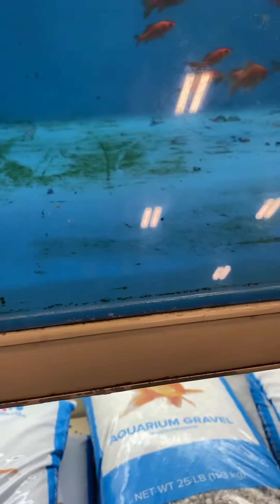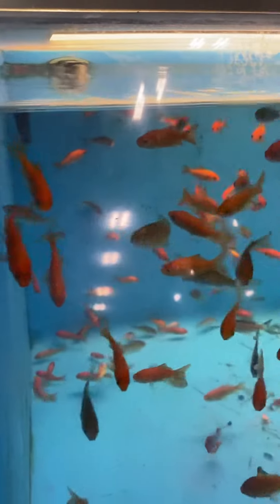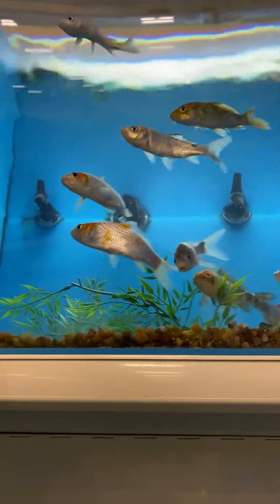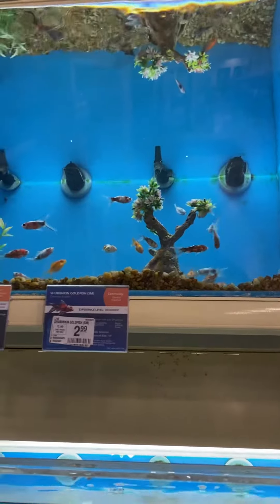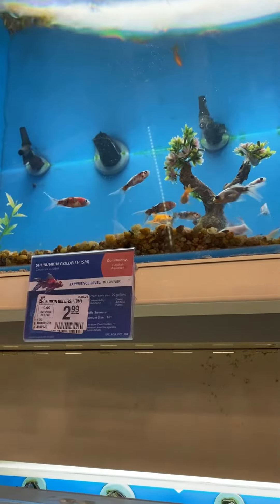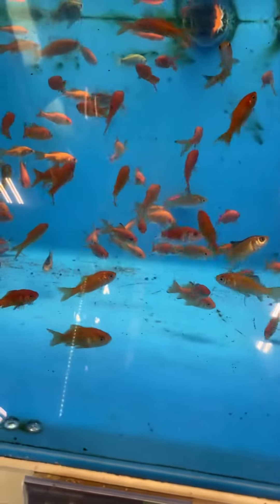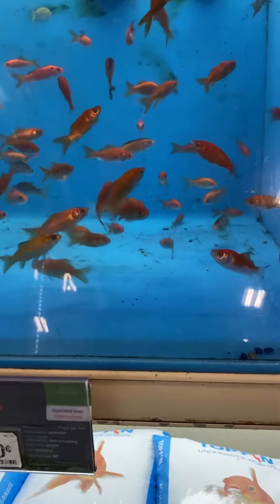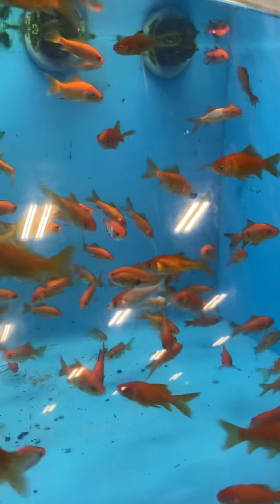Vlog: Lots of small baby comet goldfish at Petsmart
I know that most people use them for feeding such as turtles or big fishes but they can also be used for pets. One comet goldfish can get big between 10 to 15 inches. Small goldfish can be good in a small tank for now but when they get big you do need to get a bigger tank.